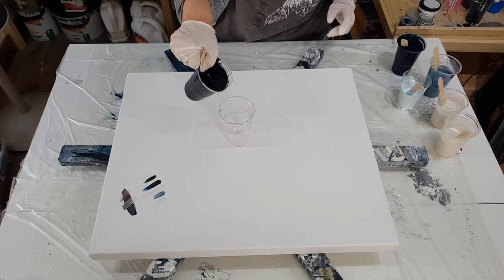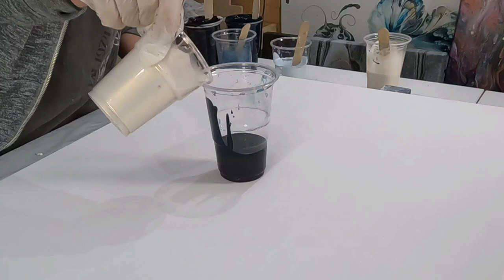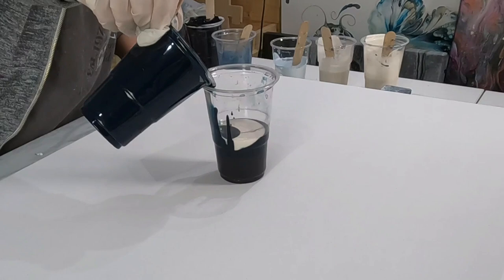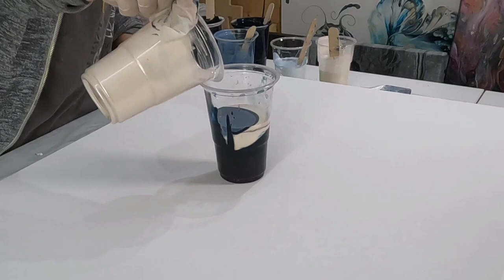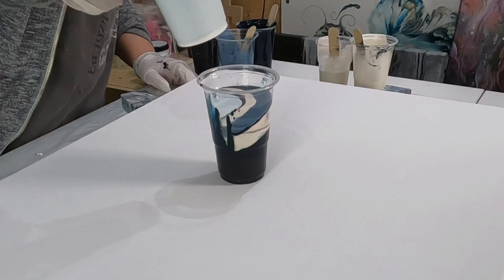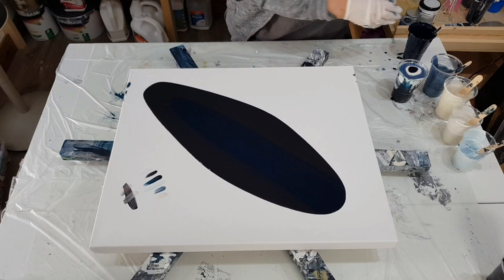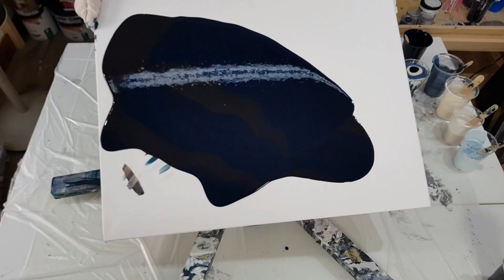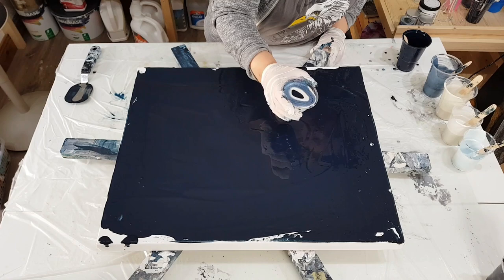THE DIMENSIONS!!! / CLOUDY Straight Pour / Fluid Acrylic Pour Painting / Liquid Art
I'm SOOOOOOO excited for the Fluid Art Boutique event in Delray Beach Florida!!
If you'd like to check out the courses I will be offering, head on over to the Fluid art boutique website to have a peak and sign up if interested!

🎨 Amsterdam Titanium White/Prussian Blue/decoart satin enamel pure white
🎨 Amsterdam Payne's Grey
🎨 Amsterdam Prussian Blue
🐷 Brulee
🐷 Whitehaven

DIY POURING MEDIUM:
Approximately 25% Golden Regular Gloss Gel 75% USA FLOOD FLOETROL

Disbursement for Pigments:
Golden Regular Gloss Gel mixed with water until "skimmed milk" consistency

TUBE Paints:
Roughly 1 Part Paint to 5 Parts DIY POURING MEDIUM (Water to thin if needed depending on technique)
If you want to extend your tube paint further, you can add extra floetrol!

This Little Piggy Pigments:
Disperse in Gel/Water mix then add DIY POURING MEDIUM

➡️ Tip Jar! All tips go straight back into the channel to help me keep creating videos for you guys.         Thank you!
➡️If you'd like to learn more about the Bloom Technique and Cell Activator, checkout Sheleeart!
Her online course is the one I took to learn the Bloom Technique.

TIME STAMPS:
00:00 Intro
00:30 Fluid Art Boutique
02:00 Colors and consistency for fluid acrylic flow art
03:30 Fluid Art Spin Station
04:15 Layer cup for cloud acrylic pour
07:00 Laying down base acrylic paint for cloud straight pour
08:30 pouring straight cloud pour
09:31 Tilting Liquid flow art
14:10 Close up of acrylic fluid art